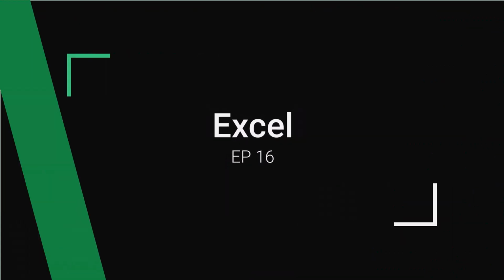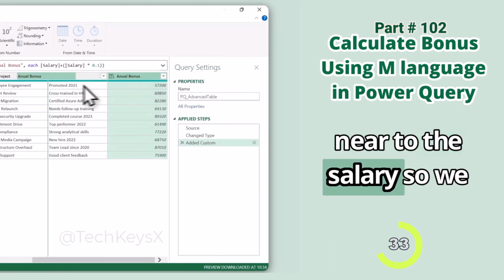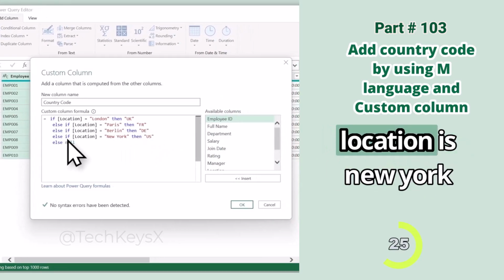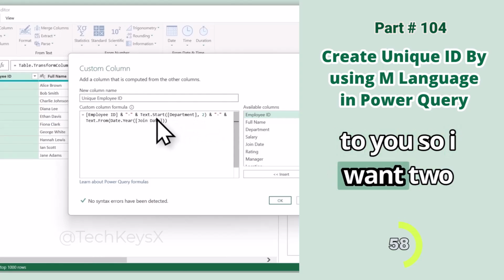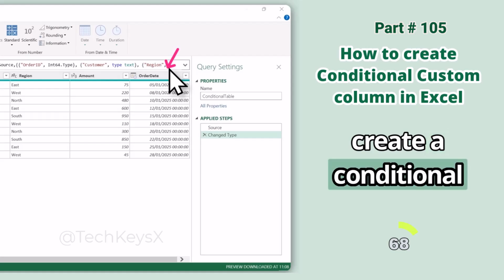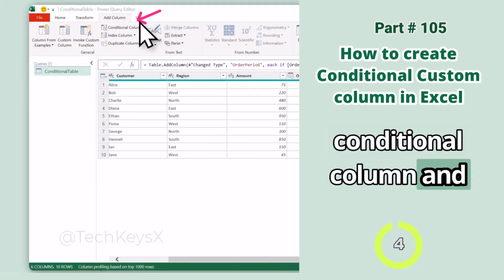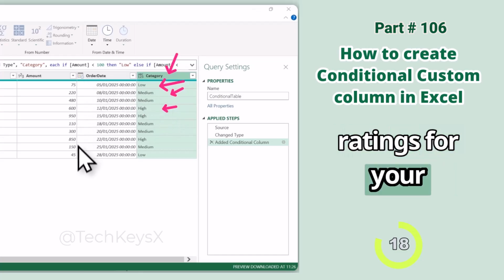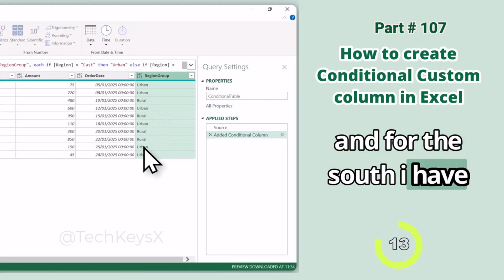Excel Full Guide Ep 16: Every Button & Function Explained (Beginner to Pro)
🔍 What you’ll learn in Ep 16:
00:00 Intro
00:05 Calculate Bonus Using M language in Power Query
01:49 Add country code by using M language and Custom column
02:54 Create Unique ID By using M Language in Power Query
04:42 How to create Conditional Custom column in Excel
06:03 How to create Conditional Custom column in Excel
07:38 How to create Conditional Custom column in Excel